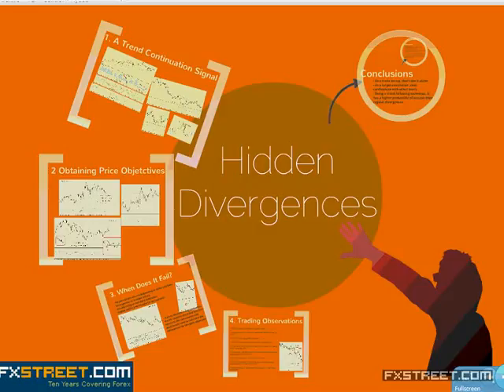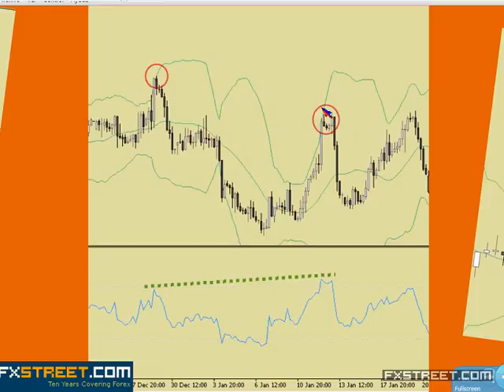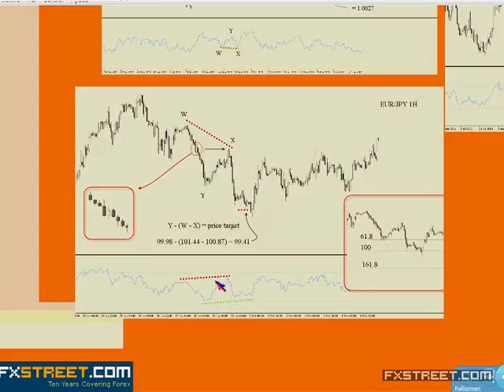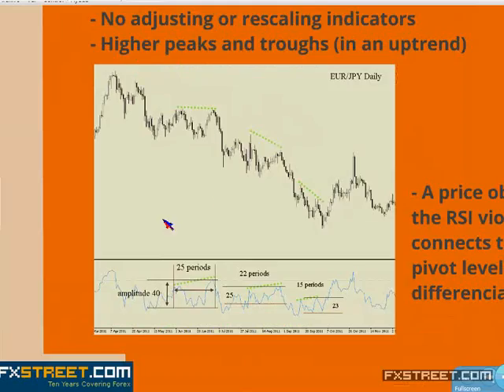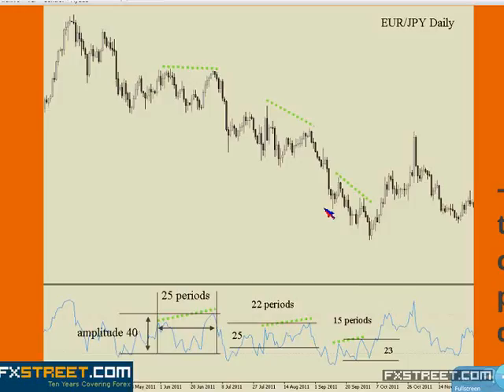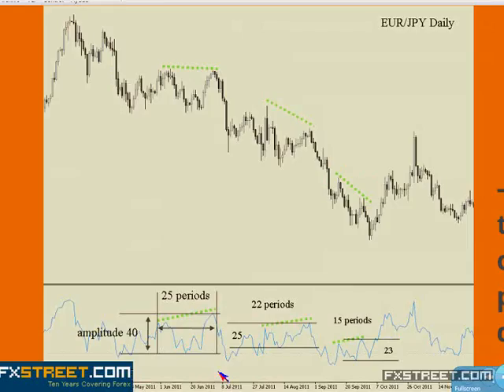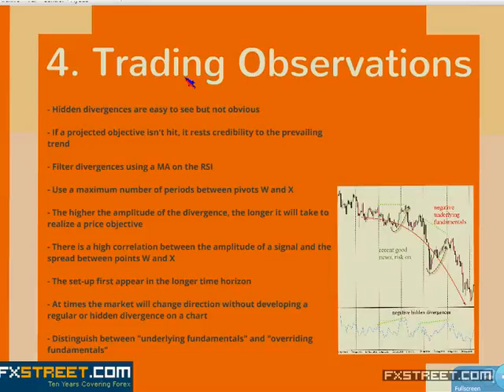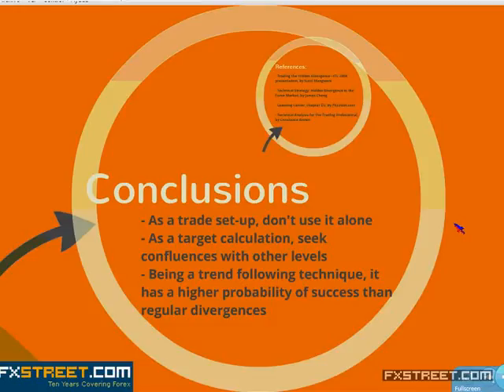Gonçalo Moreira, CMT: The Hidden Divergence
Date of issue: 08 February 2012. Speaker: Gonçalo Moreira, CMT. Within the world of divergence analysis, there are hidden situations which are a much safer bet to trade than traditional, classical divergences. - Definition and purpose of hidden divergences - Measurement and capture hidden divergences by means of oscillators - The setting of targets with hidden divergences 1. A Trend Continuation Signal 2 Obtaining Price Objectives 3. When Does It Fail? - No perception what is happening in other markets - Divergences as a single set-up - No adjusting or rescaling indicators - Higher peaks and troughs (in an uptrend) - A price objective is negated when the RSI violates the trend line that connects the two momentum pivot levels used to calculate the differential for the price objective. 4. Trading Observations - Hidden divergences are easy to see but not obvious - If a projected objective isn't hit, it rests credibility to the prevailing trend - Filter divergences using a MA on the RSI - Use a maximum number of periods between pivots W and X - The higher the amplitude of the divergence, the longer it will take to realize a price objective - There is a high correlation between the amplitude of a signal and the spread between points W and X - The set-up first appear in the longer time horizon - At times the market will change direction without developing a regular or hidden divergence on a chart en "underlying fundamentals" and "overding fundamentals" Conclusions - As a trade set up don't use it alone. - As a target calculations, seek confluences with other levels - Being a trend following technique, it has a higher probability of success than regular divergences. References: • Trading the Hidden Divergence - ITC 2008 presentation. by Sunill Mangwanl • Technical Strategy: Hidden Divergence in the Forex Market, by James Cheng Learning Center, chapter D2, by FXstreet.com Technical Analysis for the Trading Professional, by Constance Brown Author: Gonçalo Moreira